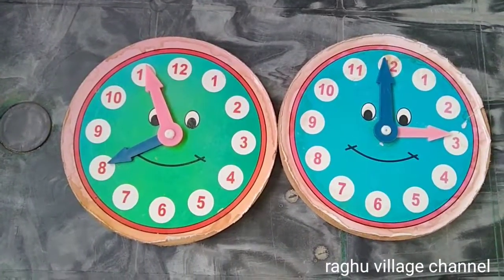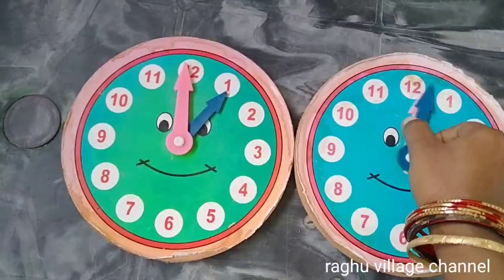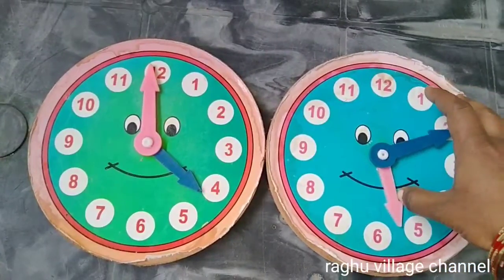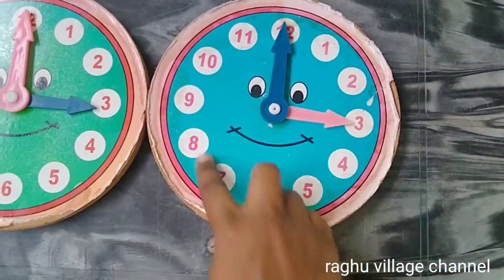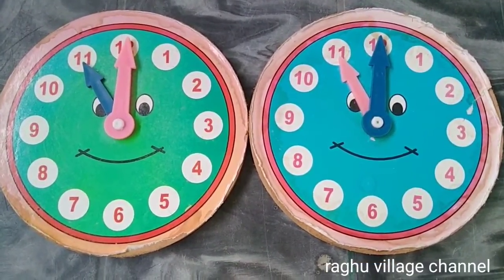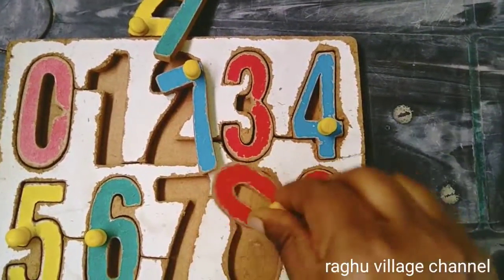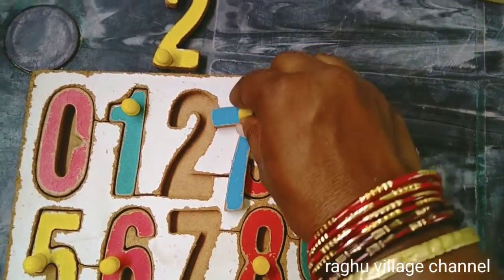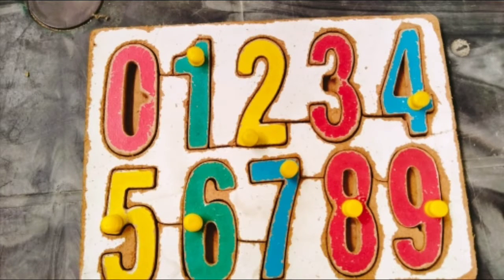இவ்வளவு நாள் இது தெரியாம வேற மாதிரி சொல்லிகுடுத்துருப்பீங்க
thanking you